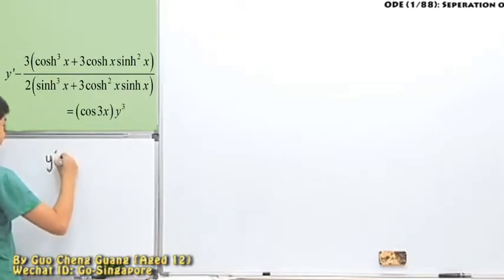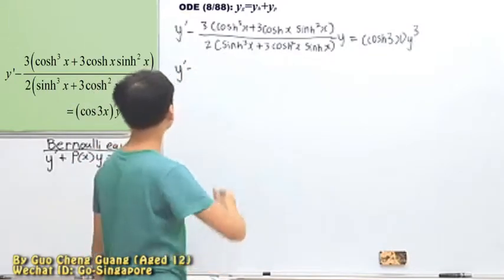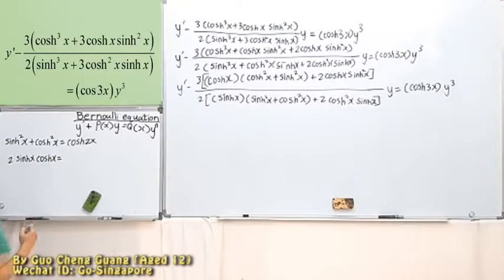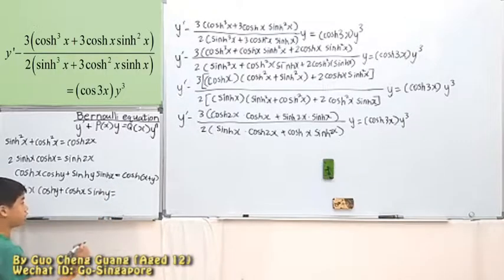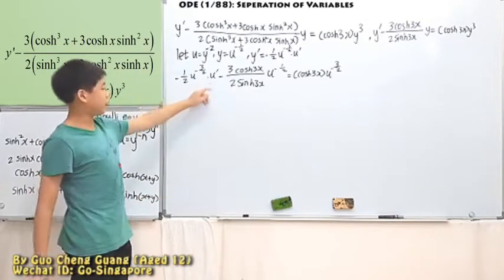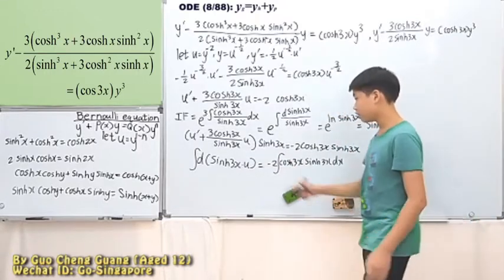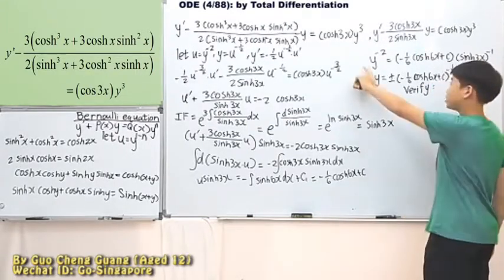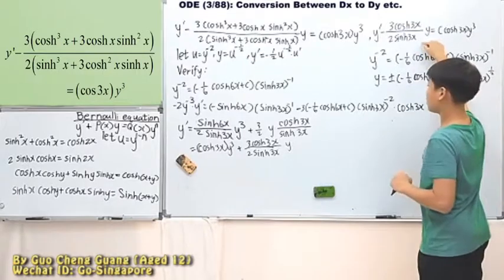ORDINARY DIFFERENTIAL EQUATIONS PRESENTED BY GUO CHENG GUANG(aged 12) (139)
12岁郭承光用英文开讲《常微分方程》(139)